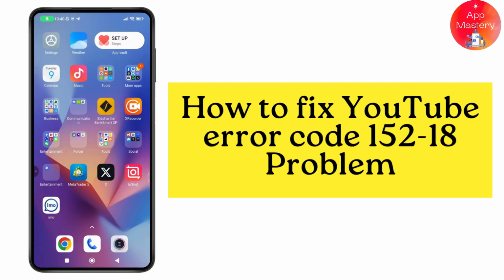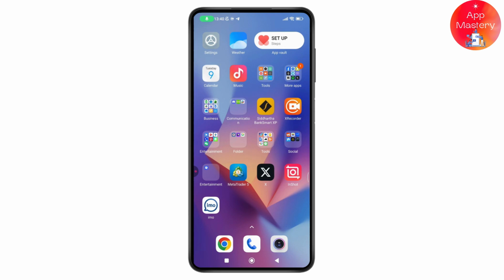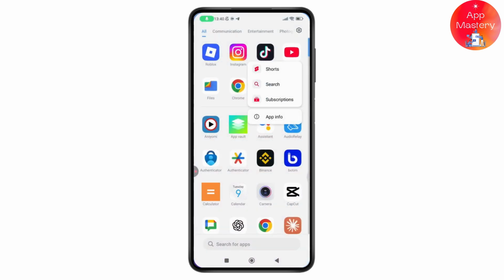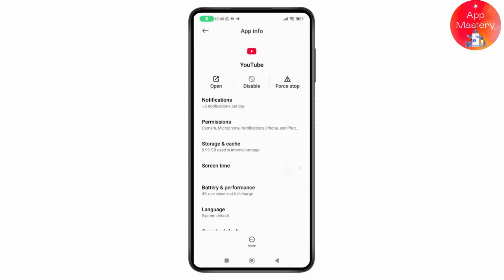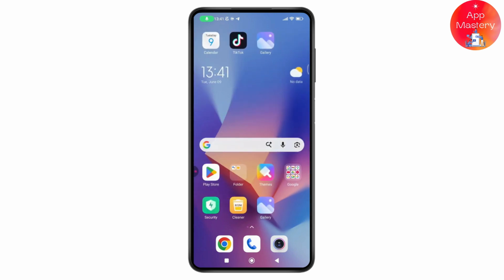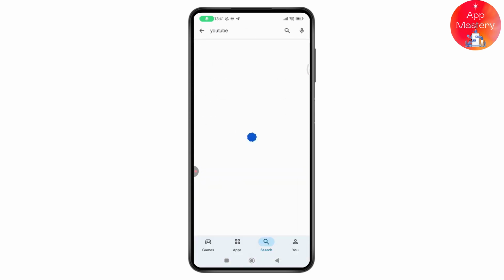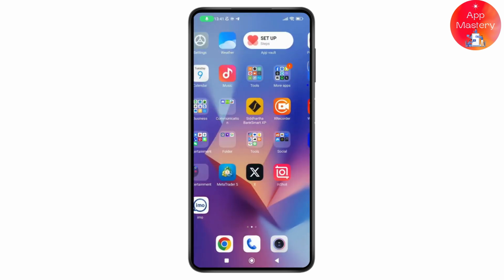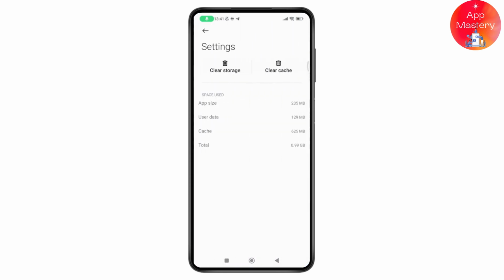How to fix YouTube error code 152-18 Problem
Getting YouTube error code 152-18 on your device? This quick tutorial shows you exactly how to fix it! Start by force stopping the YouTube app and restarting your phone. If the issue persists, update YouTube through the Google Play Store, or clear the app's cache through App Info settings. These simple fixes resolve most YouTube error codes instantly. Works on all Android devices!

how to fix this video is unavailable on this device, fix youtube crashing error 152-18 today, how to stop youtube error 152-18 happening again, youtube error 152-18 stuck? try this fix, youtube error 152-18 fix